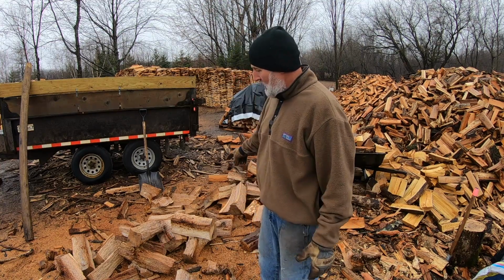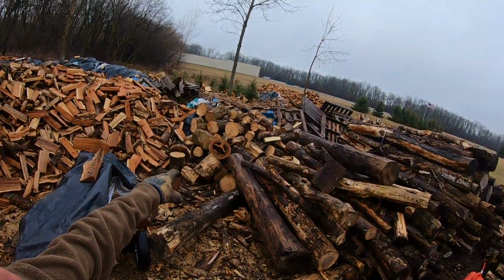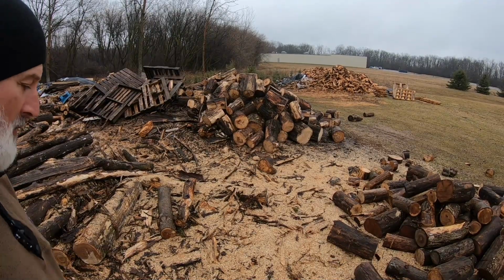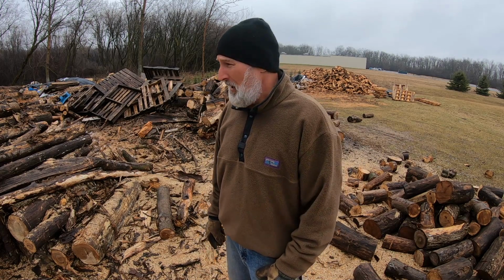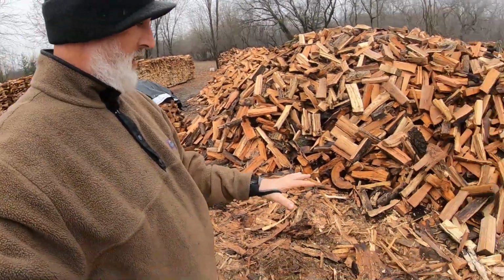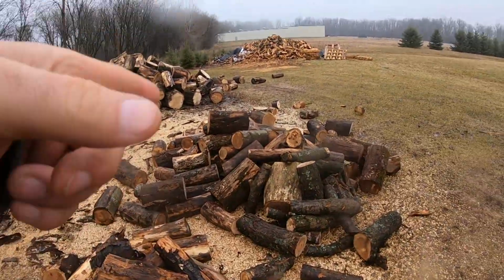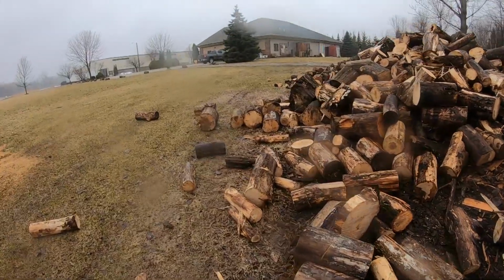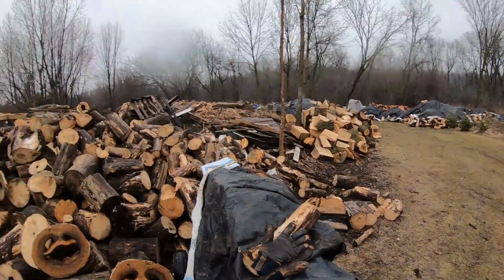#59 - Firewood - Wood yard clean up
I’ve got lots of different kinds of wood, and I have to keep them separated. So today the locust, cherry and dry oak need to be put together with their kind. I also move a bunch of chunks and cookies in a big pile.